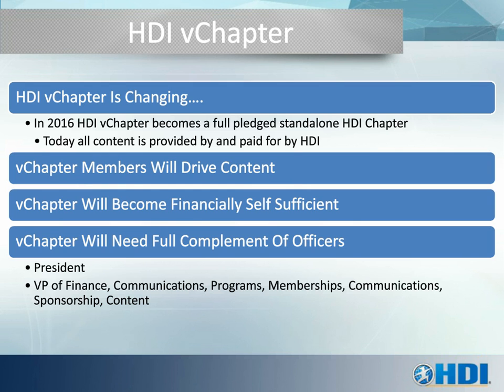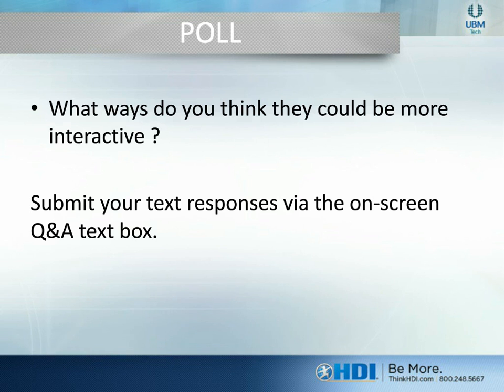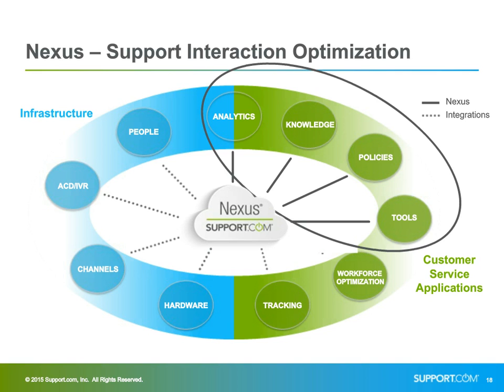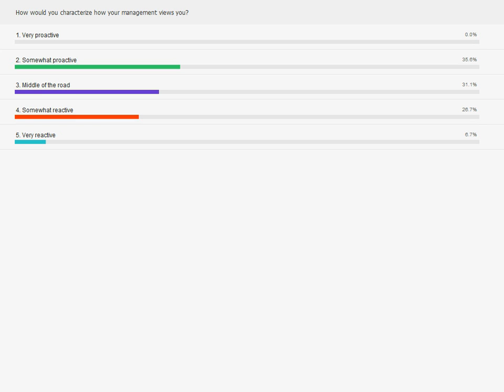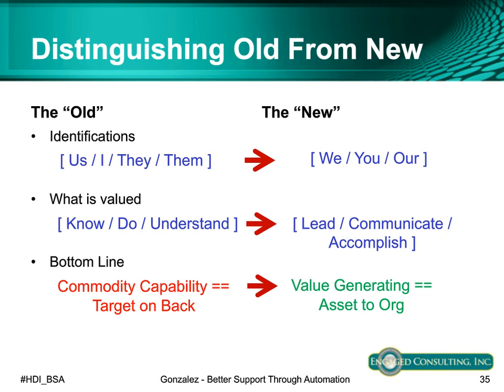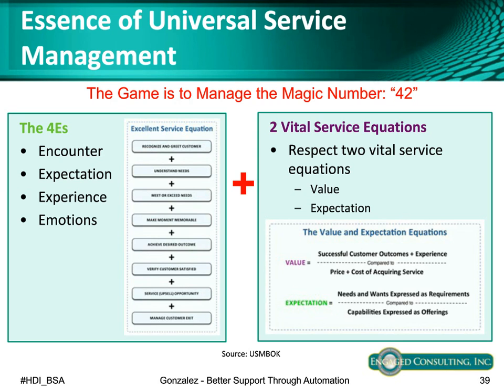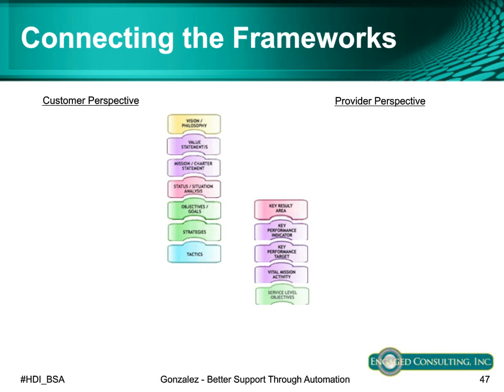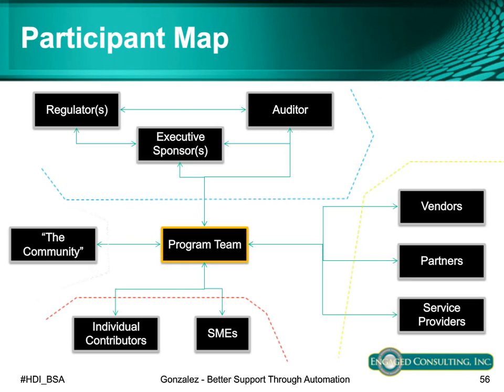Better Support Through Automation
Learn what it takes to automate and why your support organization should consider it or expand it, including:- how to prepare for automation - what you should/shouldn't automate- improving measurement- what to look for in automation tools